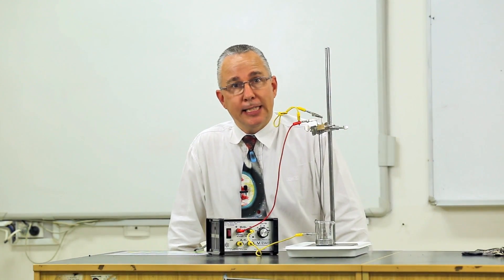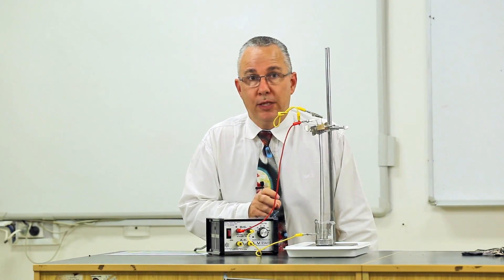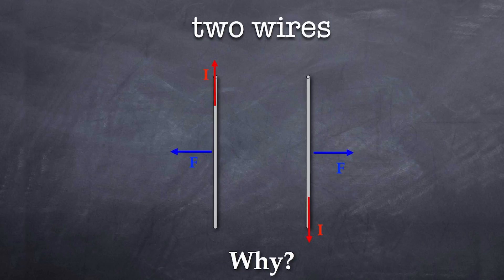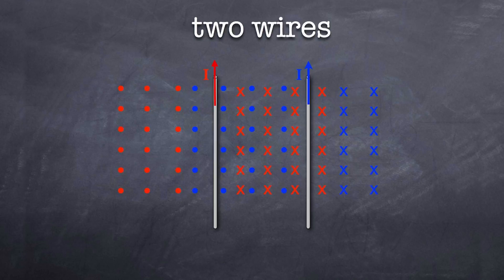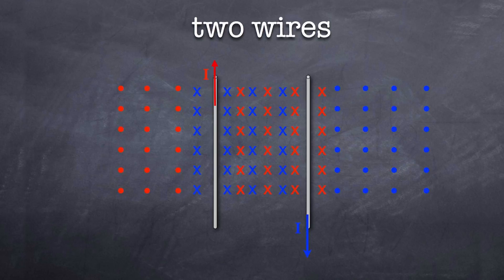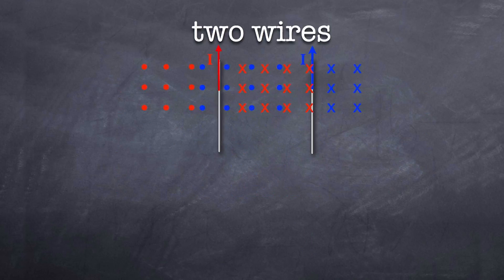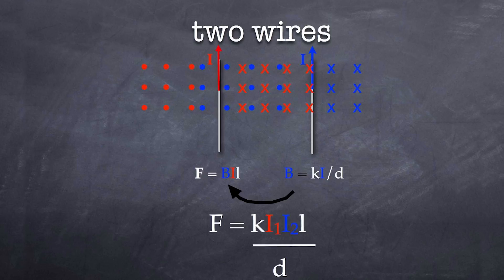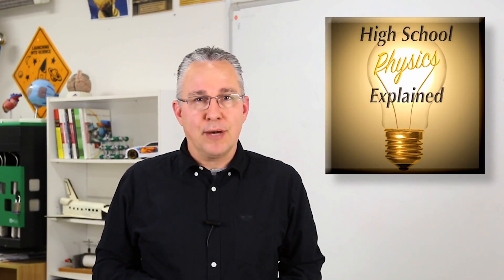Understanding force between current bearing wires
So why do current bearing wires attract?
Why are their spacer between high voltage power lines?

In this video I demonstrate and explain why current bearing wires experience a force between each, all due to the motor effect!.

Please consider supporting this channel financially to help me continue develop videos to improve your physics understanding.